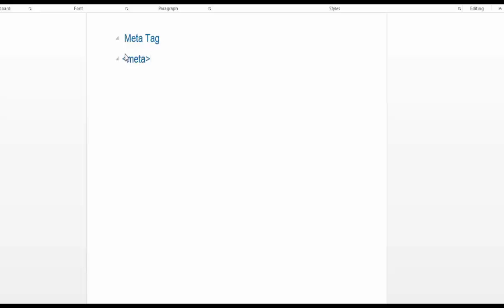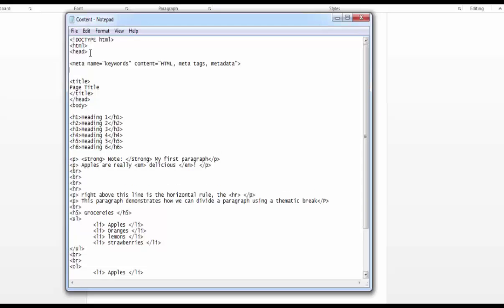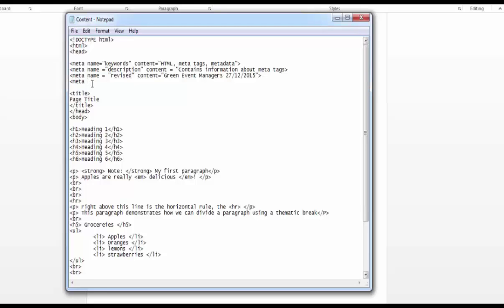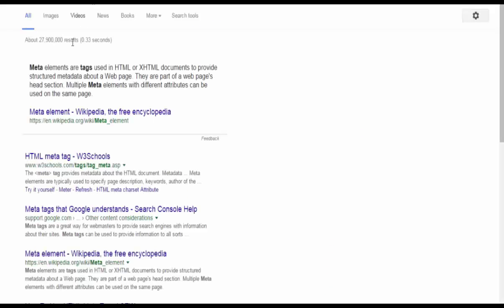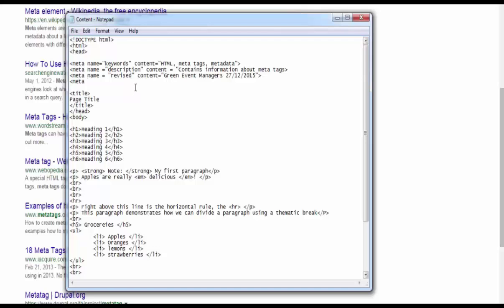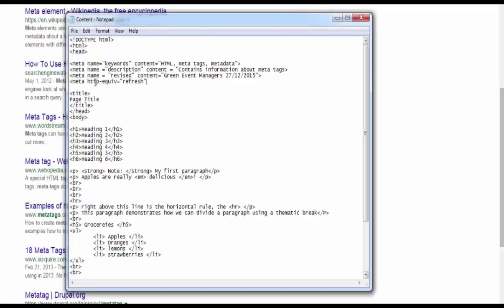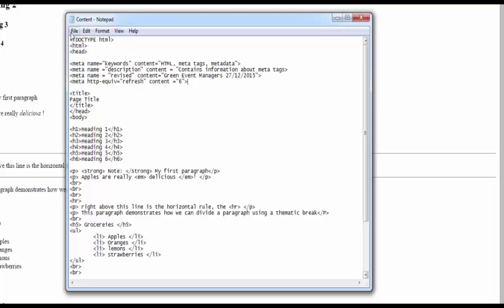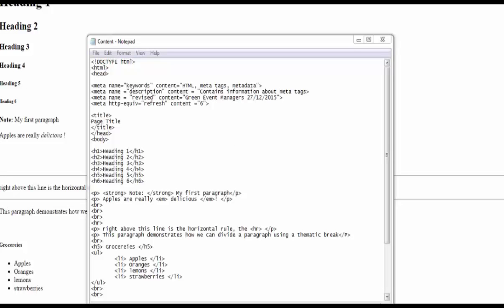HTML Use Of Meta Tag.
HTML (Hyper Text Markup Language):
Using Meta tag,
What is Meta tag,
Where it is uses,
Advantages of using meta tags,